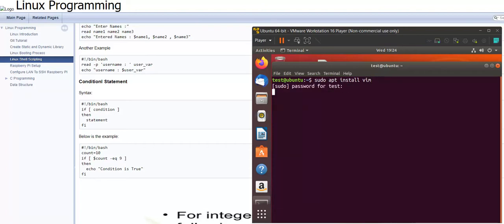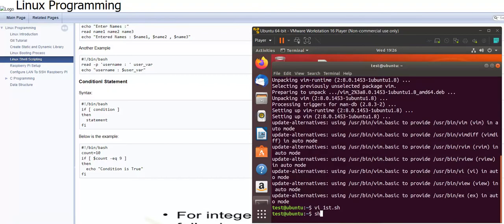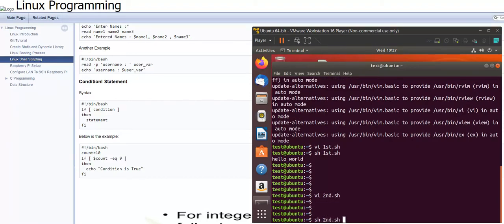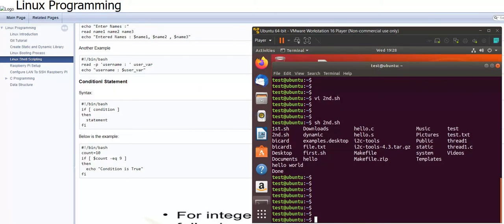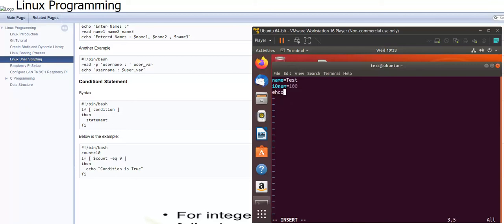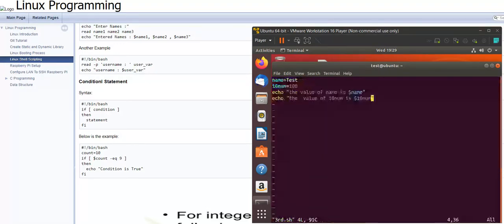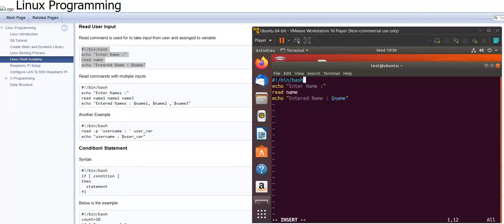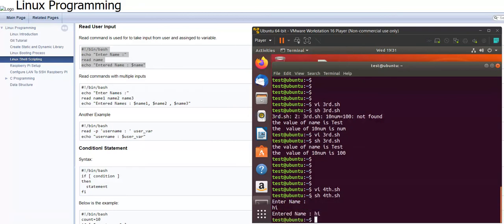Shell_Scripting_Part_1